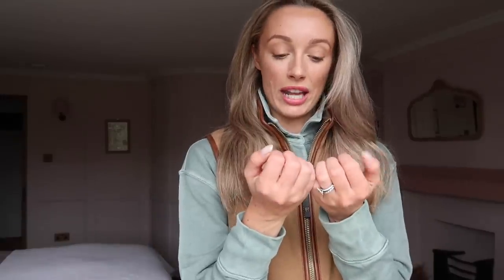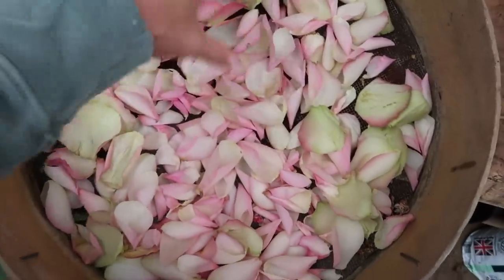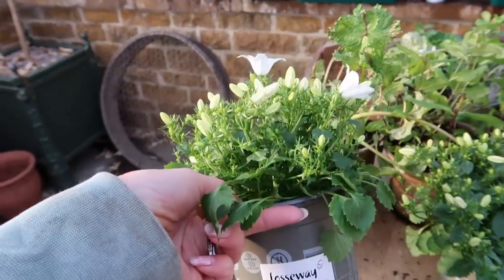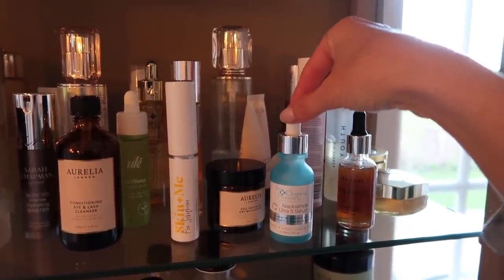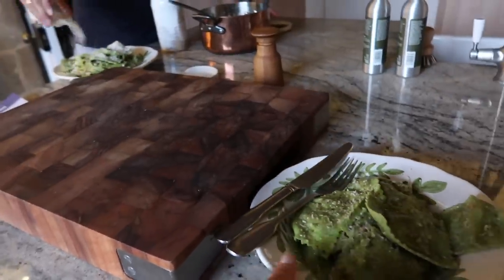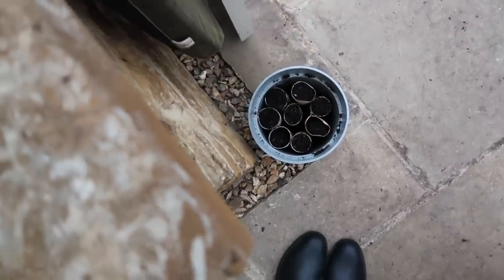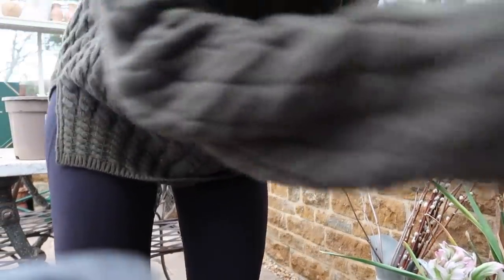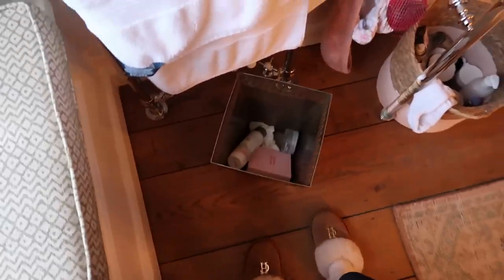THIS IS HOW WE WORK WITH BRANDS // Fashion Mumblr Vlogs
Face Halo set [USE CODE JOSIEFEARLF]
Calendula toner [USE CODE JOSIEFEARLF]
Sarah Chapman hydrating booster [USE CODE JOSIEFEARLF]

[Use Code CBJOSIE for a free NuFace Mini device When you purchase the LED Mask kit!]

Wella Color Motion set [USE CODE JOSIEFEARLF]
Oskia Vitamin C capsules [USE CODE JOSIEFEARLF]

Chapters:
00:00 - Intro
03:58 - Interior Update
05:55 - In The Garden
14:40 - Skincare & Pamper
18:18 - Lunch
22:21 - Workout & Breakfast
24:51 - Sunday Stroll
26:54 - Sunday Roast
2845 - In The Greenhouse
34:43 - Tidying & Beauty Empties